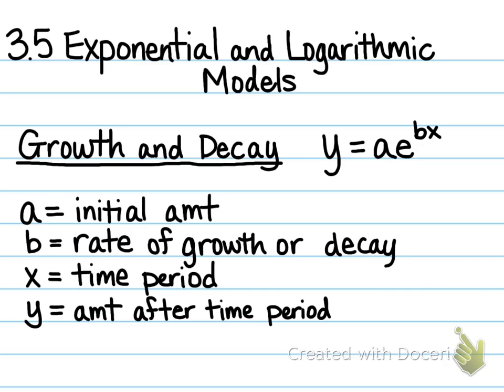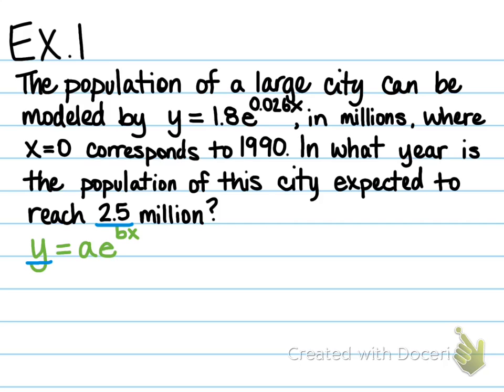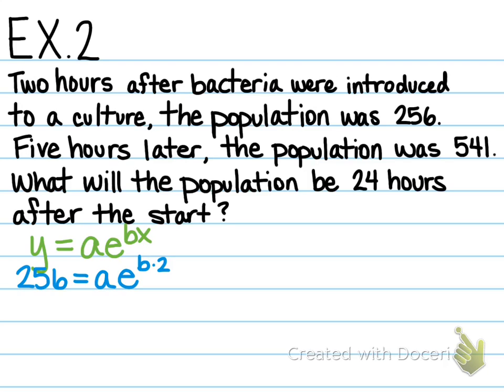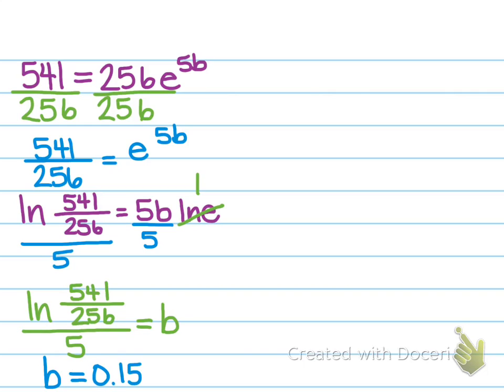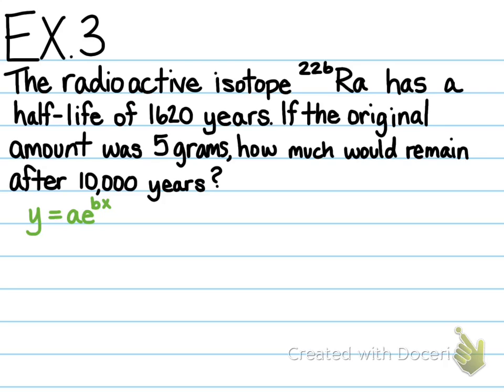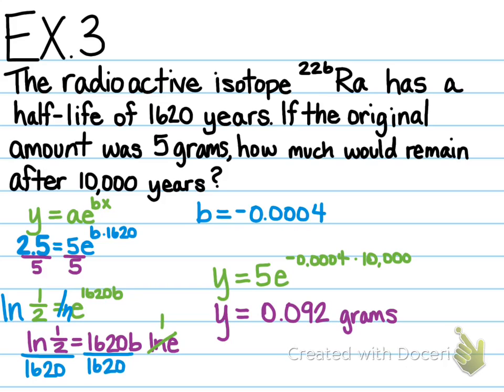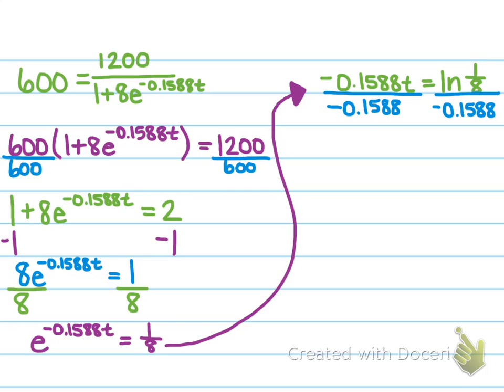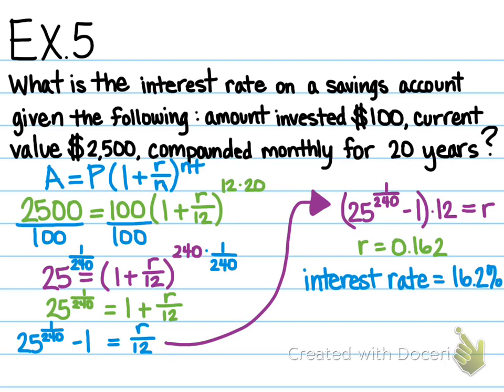3.5 Expo. and Log. Models